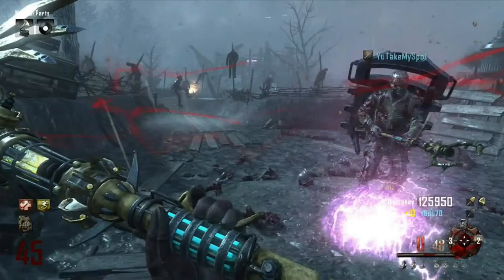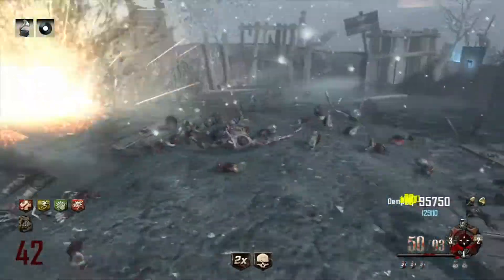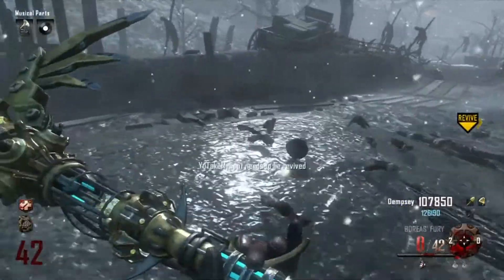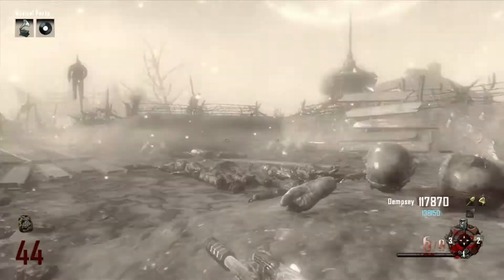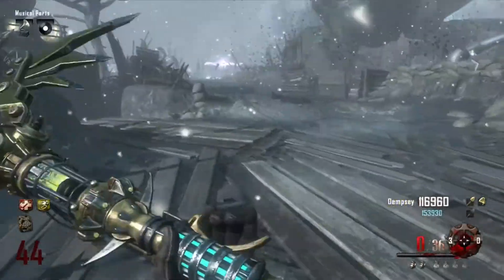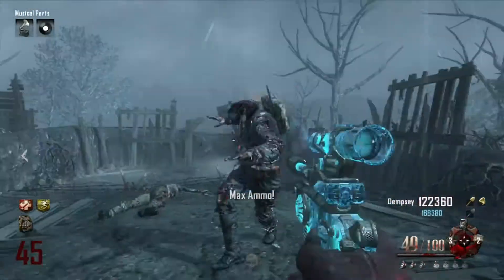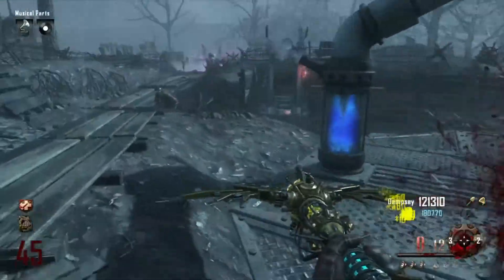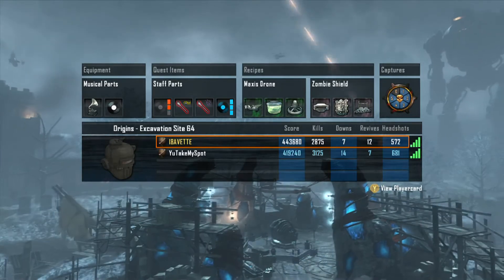Black Ops 2 Zombies Origins Round 45 Co-Op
In this video me and YuTakeMySpot get to round 45 on the new map Origins. This shows some of our strategy with some highlights and some of our downs. We decided to suicide on round 45 because it was 4:00 in the morning. We will try again for round 50+.